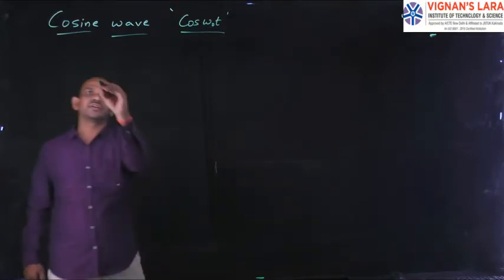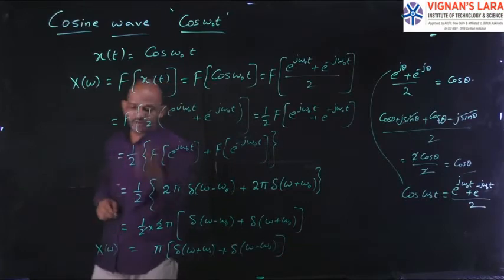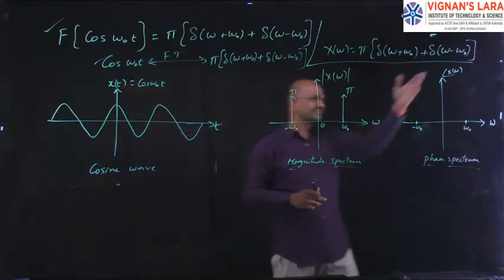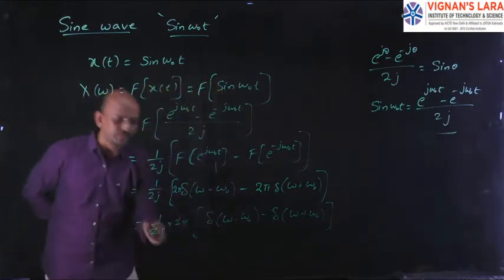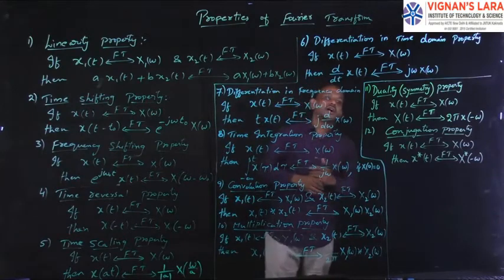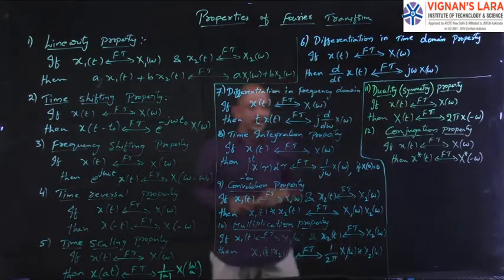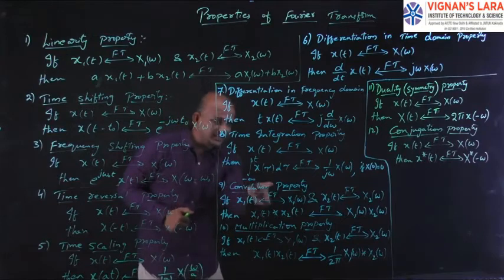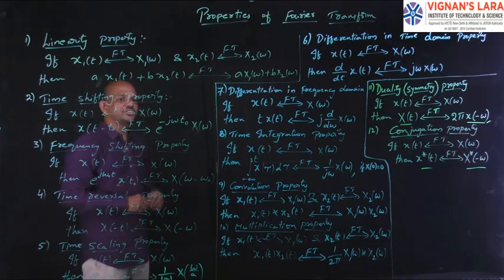Signals and Systems Lecture 46